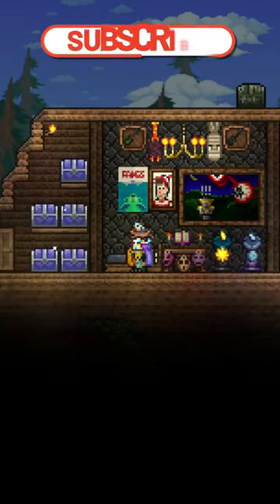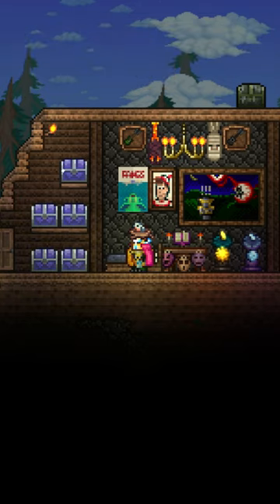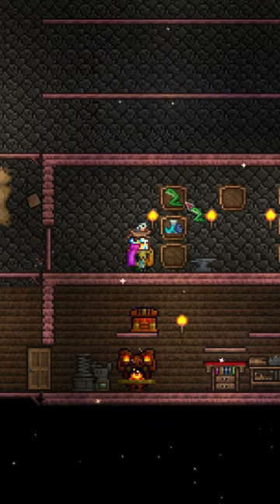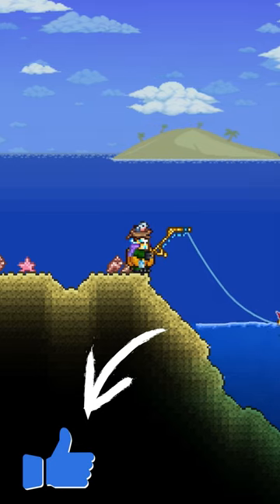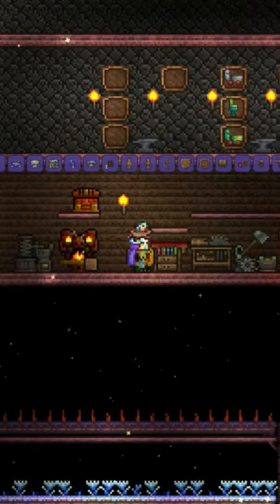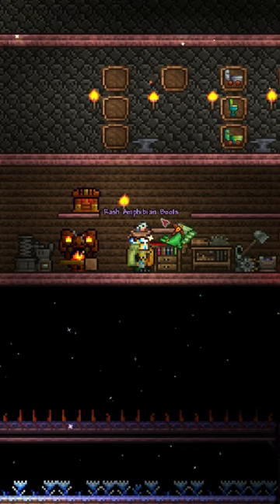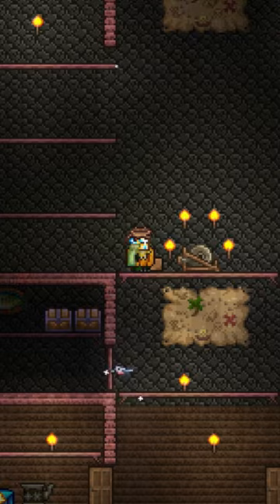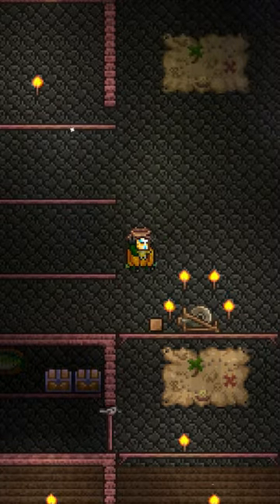One Minute Tutorial - Amphibian Boots - Terraria